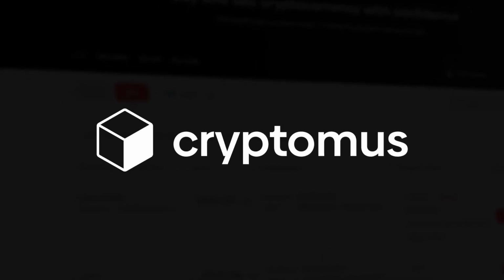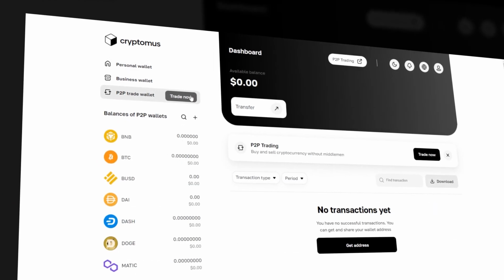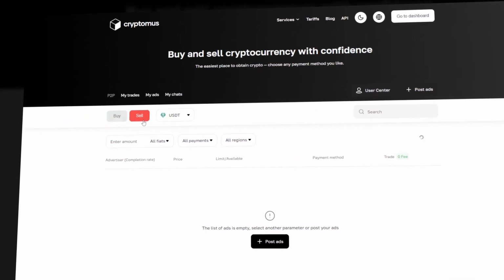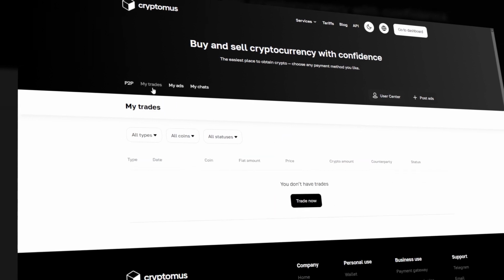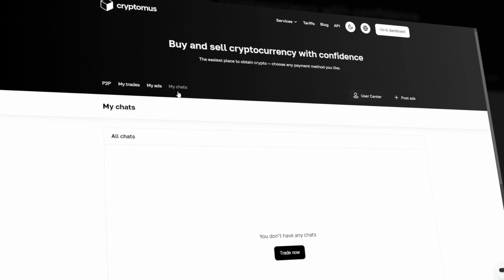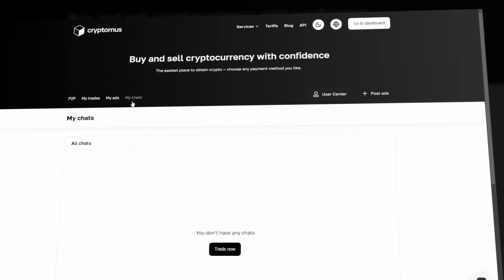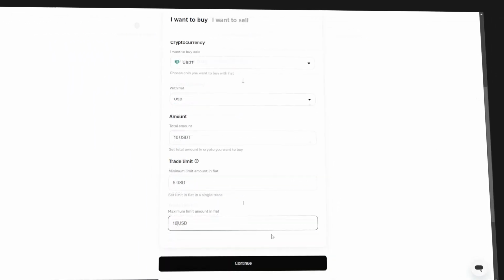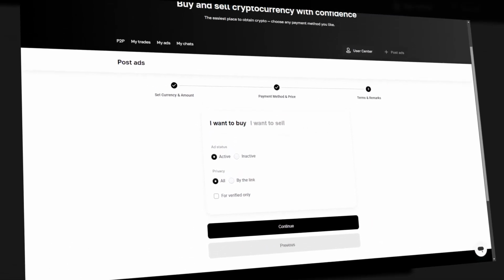How to use Cryptomus P2P Exchange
Join Cryptomus, the P2P exchange that allows you to buy or sell USDT using fiat funds. Experience a secure and reliable platform where you can trade cryptocurrencies without intermediaries.

With Cryptomus, converting fiat funds to USDT and vice versa is effortless. We support various popular fiat currencies, giving you the freedom to choose the most convenient payment method. Our P2P model enables users to set their own prices and transaction conditions, ensuring flexibility and control over your operations.

Cryptomus ensures a high level of security and confidentiality through advanced encryption technologies and multi-factor authentication. We conduct thorough user verification and offer a reputation system, allowing you to trade with trusted community members.

Don't miss out on the opportunity to trade cryptocurrencies with comfort and confidence. Join Cryptomus today and start your P2P USDT and fiat trading journey now!